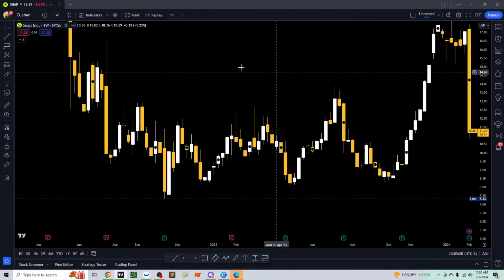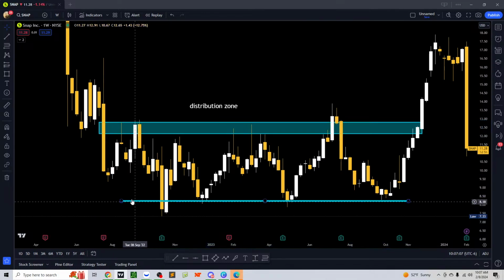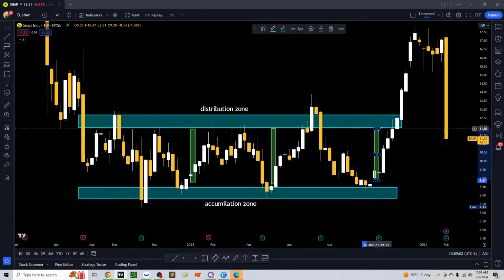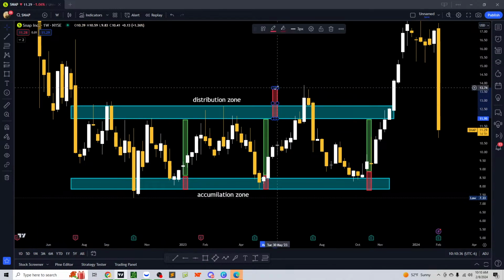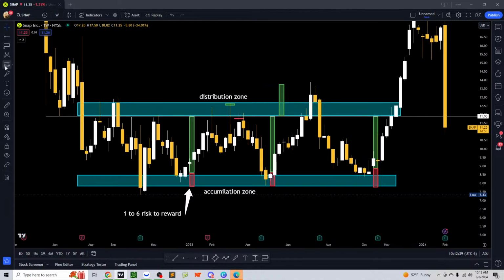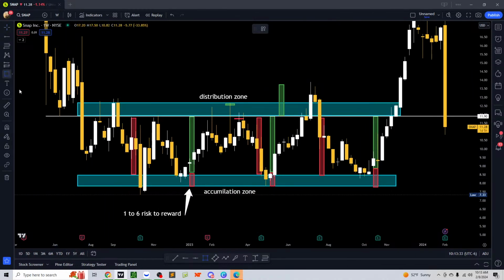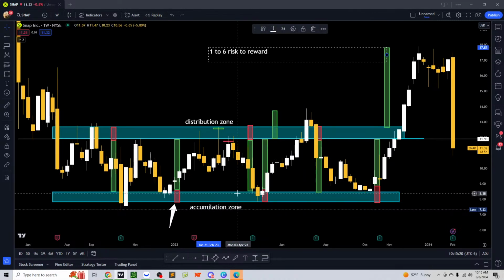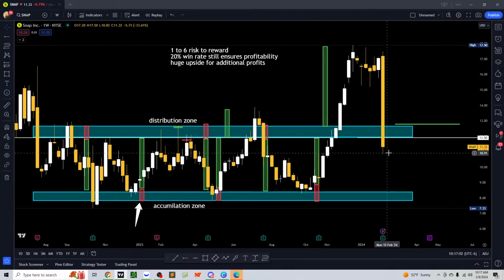Accumulation and Distribution Zones in Options Trading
join us for livetrading DAILY on discord at

or join us on Whatsapp